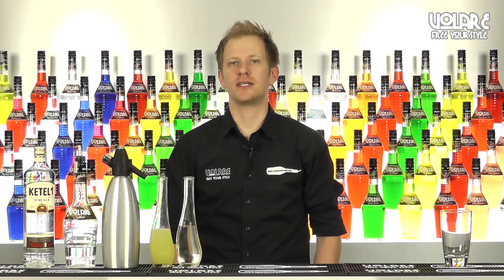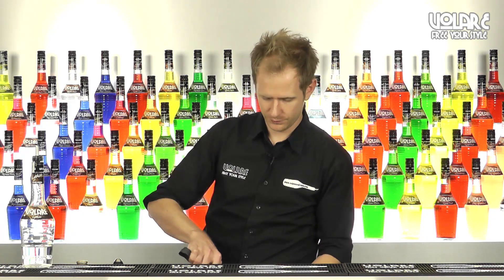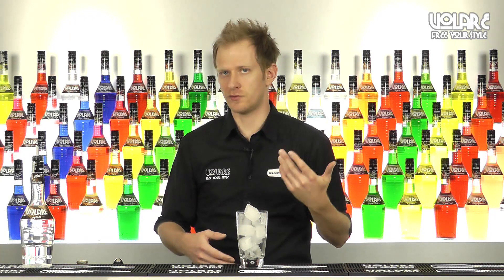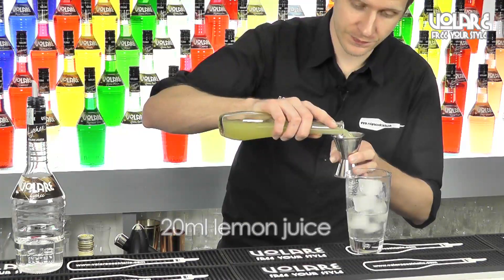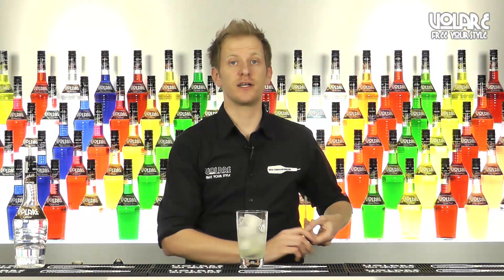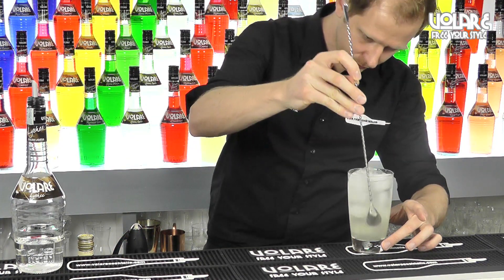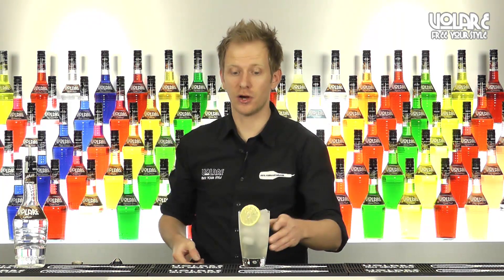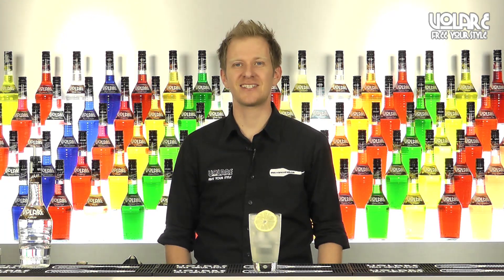How to mix a Lychee Collins - Volare In The Mix episode 48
Gianluigi Bosco, former IBA world champion and Volare global brand ambassador, showing how to mix a Lychee Collins step by step. Here's the recipe:

-20ml Volare Lychee
-40ml jenever (or gin)
-20ml lemon juice
-5ml simple syrup
-fill with soda water